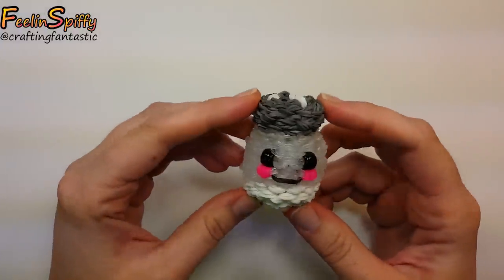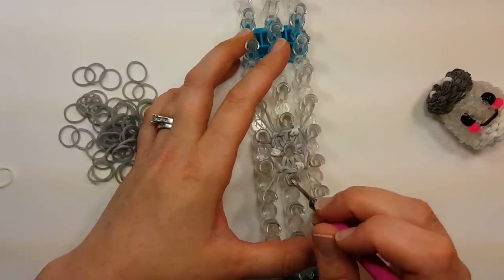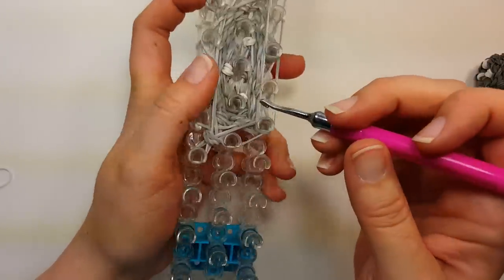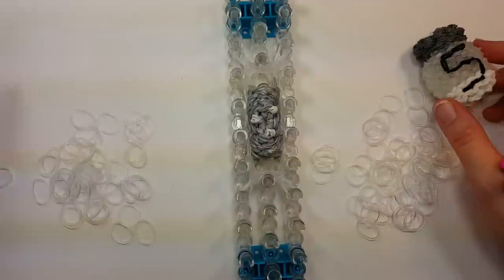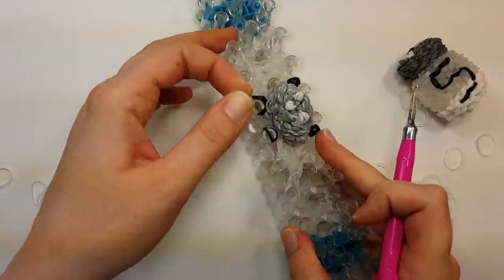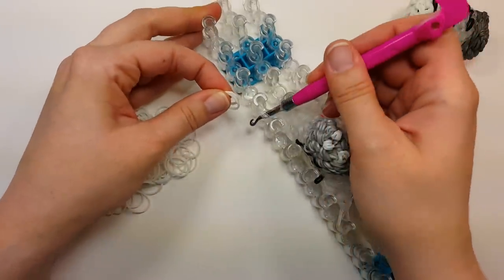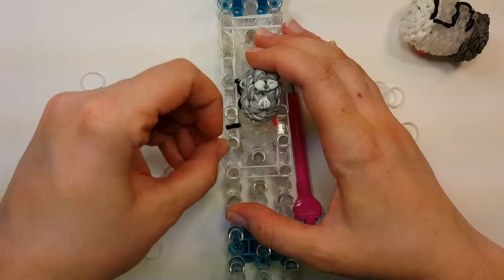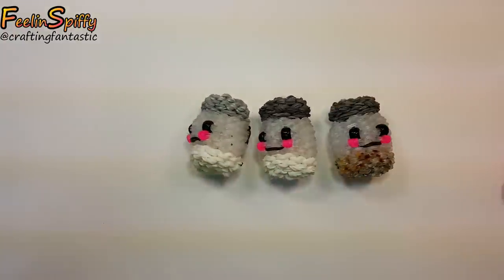Happy Salt Shaker by feelinspiffy (Rainbow Loom)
The totally cute Happy Salt Shaker goes perfect with the Happy Pepper Shaker! I love the cute little shape and the sweet "S" on the back side (the reason for separate tutorials.)

I hope you think they are adorable as well! You can omit the clear bands and just make the entire bottom portion white if you wish too! Happy Looming and there will be more soon! :)

Band Requirements:

Grey: 86
Clear: 150
White: 90
Pink: 2
Black: 13 (depends if you use 9mm pony beads for the eyes)